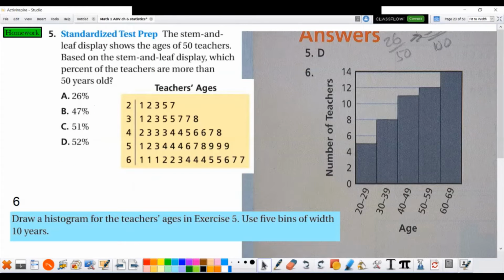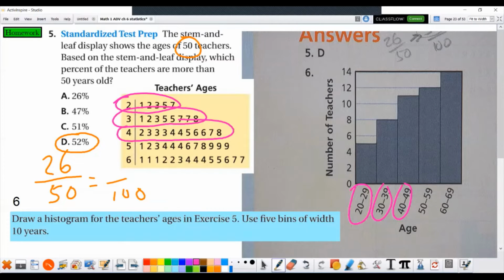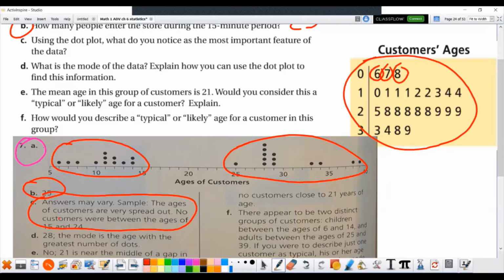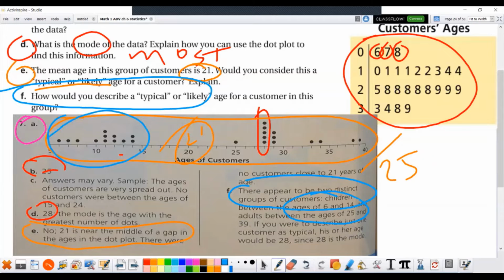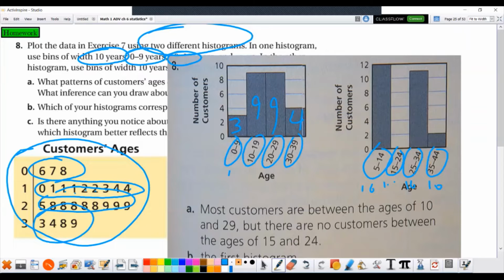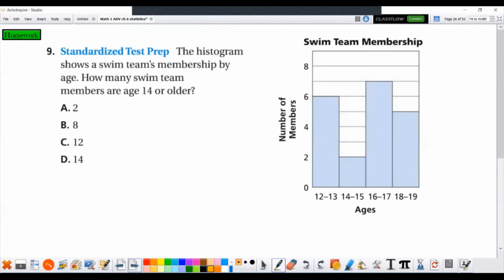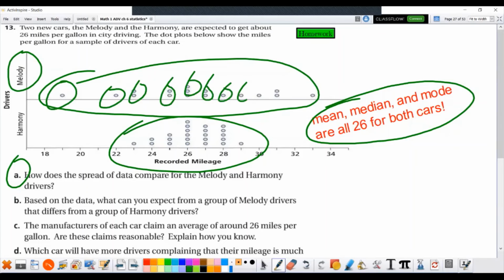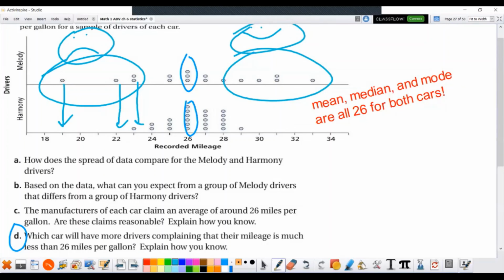math 1 stat day 3 answers